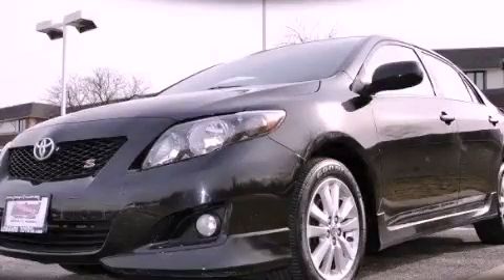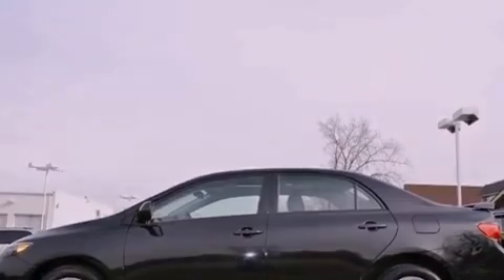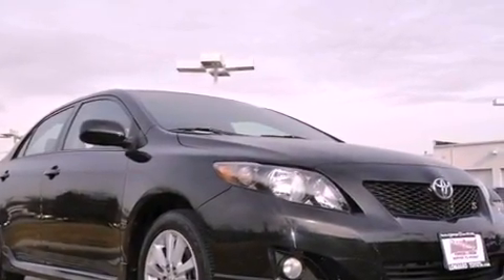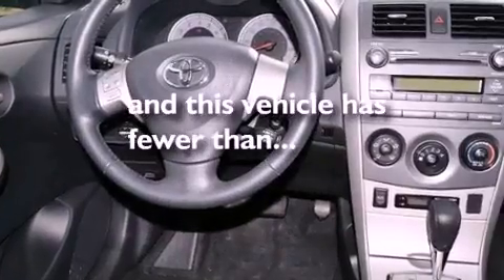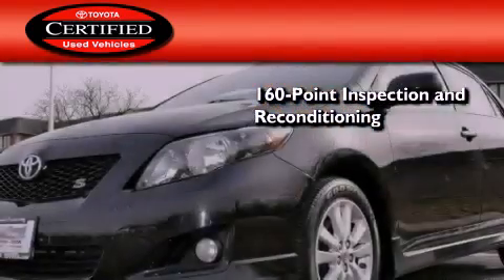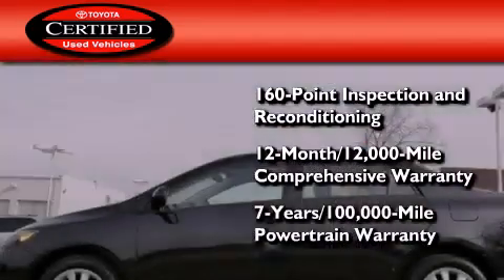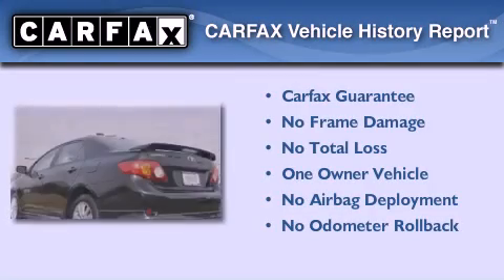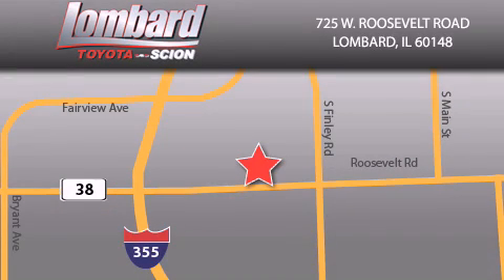2010 Toyota Corolla Certified Lombard IL 60148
Year : 2010
 Make : Toyota
 Model : Corolla
 Engine : Gas I4 1.8L/110
 Trans . : Automatic
 Exterior : Black Sand Pearl
 Miles : 25,379
 Interior : Dark Charcoal

 725 W. Roosevelt Road